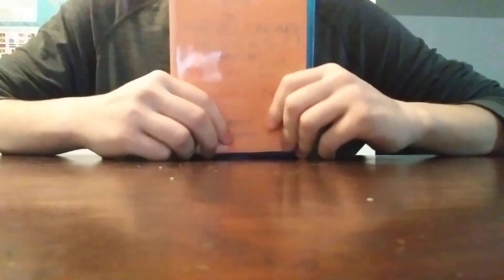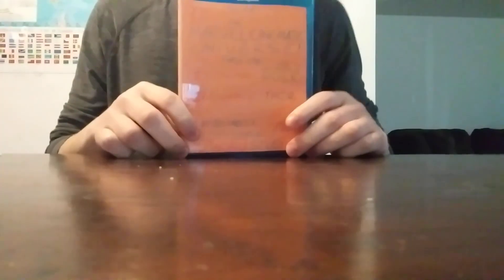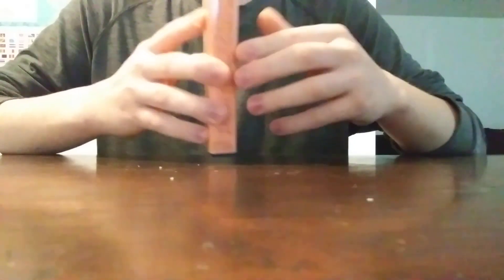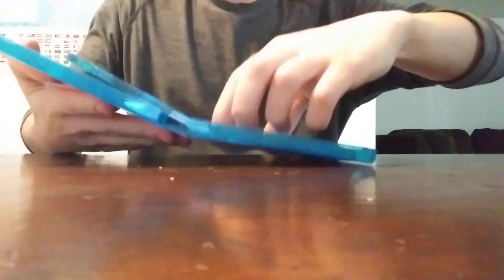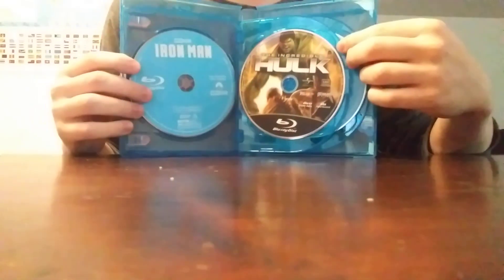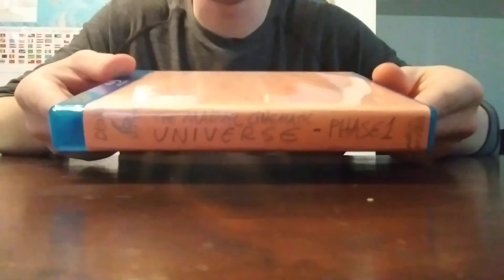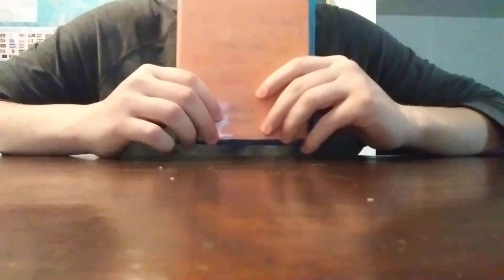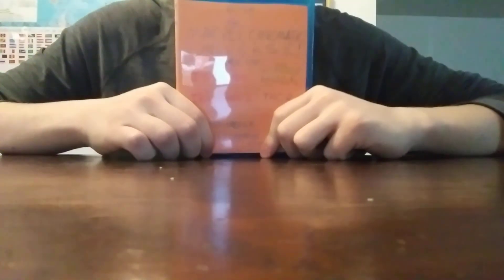DIY - How to Organize your Movies & TV Shows w/a Blu-ray Case!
Here's a little tutorial on how to really organize your discs!